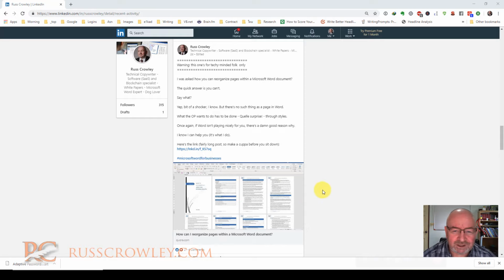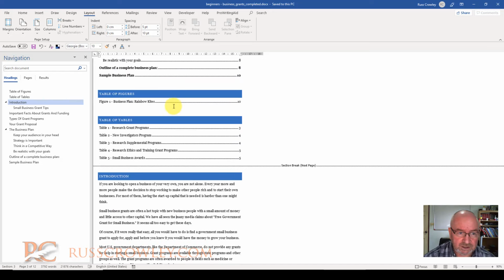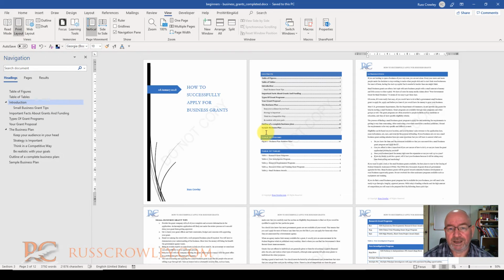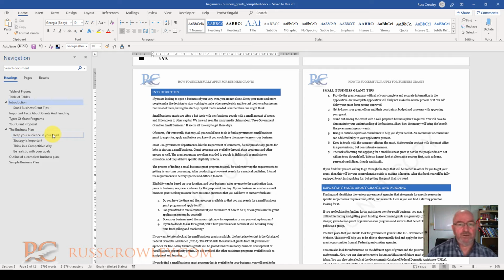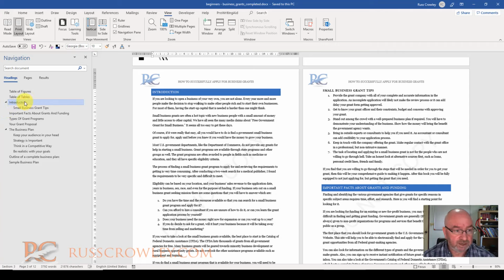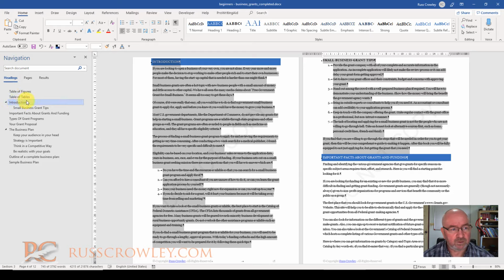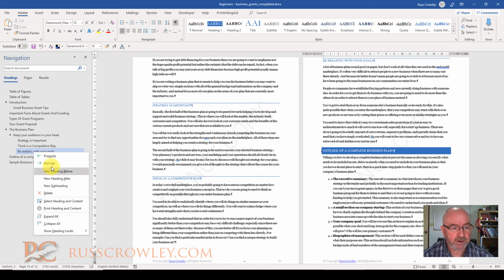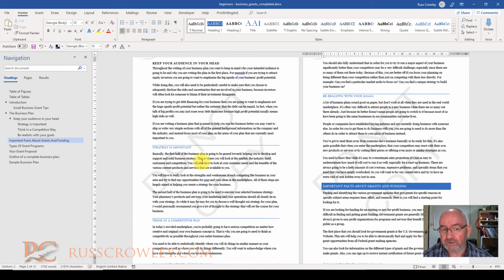Microsoft Word: Pages, Ranges, and Levels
Further to my LinkedIn post on moving pages in Microsoft Word, here's a video follow-up

Video: Microsoft Word, Pages, Ranges, and Levels